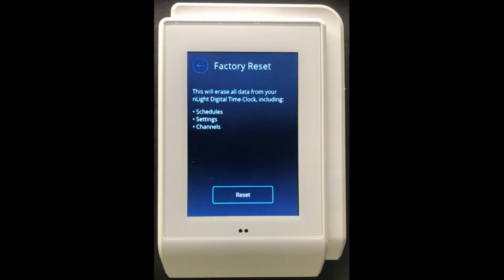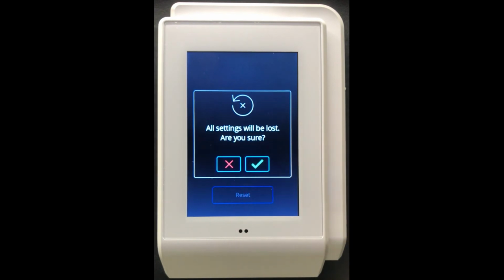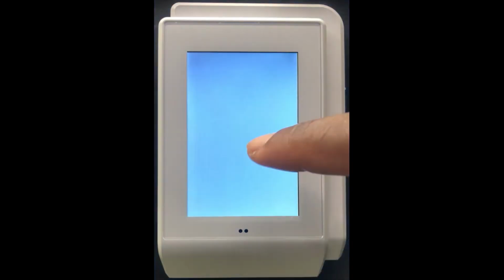nDTC: Factory Reset